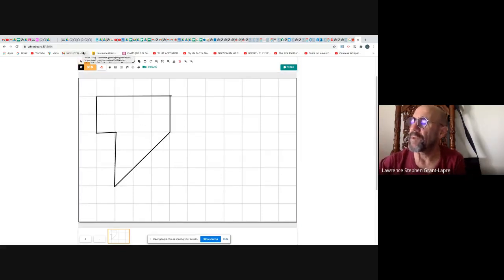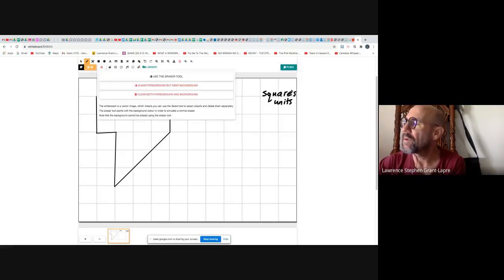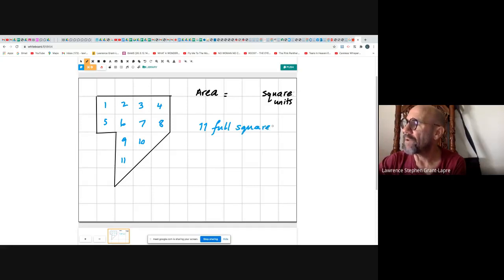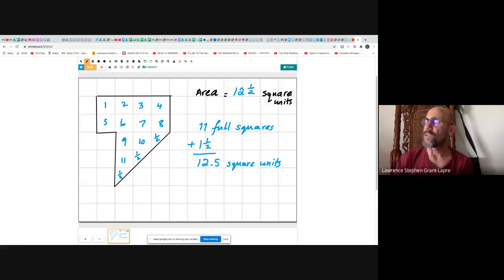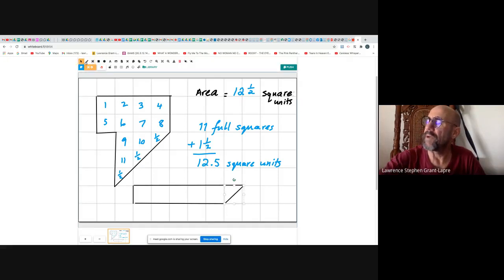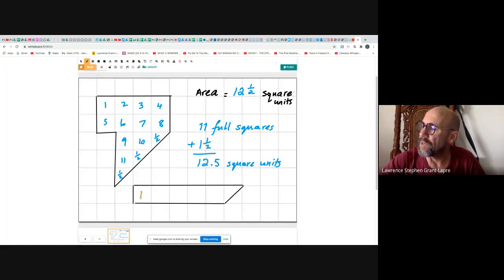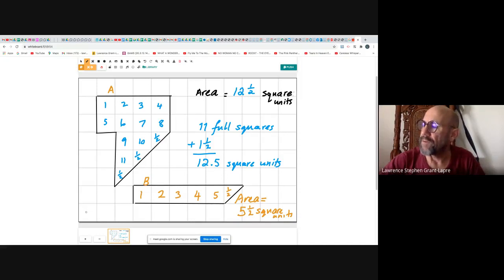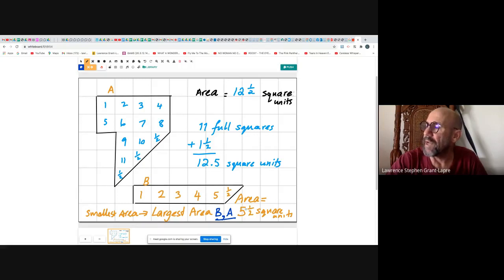FInding the area inside a shape